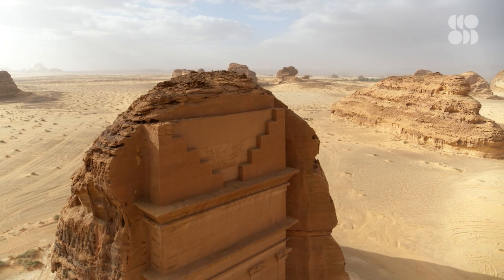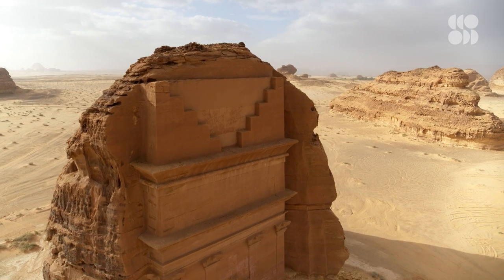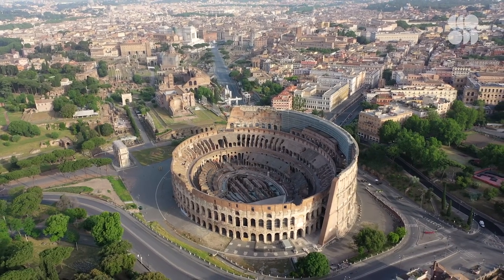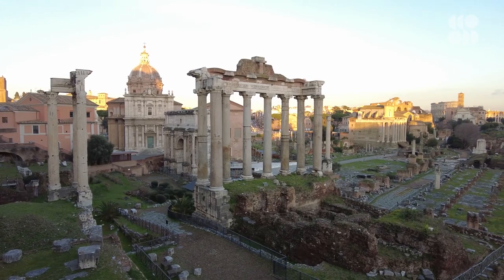This Is the Future of Finding Lost Civilizations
What will the future of archaeology look like? And could technology enable us to be less invasive in our approach to archaeology? We get into all of this and more in this episode of Seeker+!

Picture a dirt mound, maybe 500 square meters. We think there might be something incredible inside but we don’t know what. Instead of digging carefully into the mound with shovels and brushes for say, 40 years, a fleet of drones is deployed. The drones are equipped with thermal infrared, hyperspectral sensing systems and LiDAR. More on LiDAR later, but basically these drones have the systems to shoot lasers and detect architecture below the surface of the ground with incredible accuracy. Oh and this only takes a few minutes to do.

Then these 3D images could be analyzed by a technician to understand not only what the structure looks like underground, but also show in different colors how construction may have occurred in different phases. Computer models can get even more information by comparing these images to a database of similar ones. Remember, no digging at all has occurred.

And then, you send tiny robots down to collect DNA from bones or little material samples. Maybe you even 3D print the artifacts that were scanned so that they can be put in museums or brought to schools. Or put in replica buildings. They could even be printed in the same materials like lapis lazuli!

Galactic Archaeology: On the Milky Way, Dark Constellations, a Black Hole & Our Galaxy
“The Milky Way is an iconic feature of the night sky. In this episode, we’ll help you spot the center of the galaxy and well-known nebulae in the Milky Way. And we’ll explain how galactic archaeologists like Dreia Carrillo figure out what the Milky Way is actually made of.”
The High-Tech Future of the Ancient Science of Archaeology
“Emerging technologies could soon allow archaeologists to virtually excavate an entire site within an hour. In many ways, archaeology is still conducted in much the same way it has been for centuries. A single archaeological team might work at a particular dig site for more than 40 years, carefully excavating, studying, preserving, and documenting their findings, and they would barely scratch the surface.”
The CyArk
“CyArk was founded in 2003 by Ben and Barbara Kacyra after they were shocked and moved by the destruction of 5th century Bamiyan Buddhas in Afghanistan. We continue to lose our heritage at an astounding rate with mounting pressures from climate change, urban development, natural disasters and armed conflict and CyArk seeks to create a record of these places before further loss”

Seeker+ is your home for deep dives, fun facts, rabbit holes, and more. Join host Julian Huguet as he unapologetically nerds out on the oddball history, astounding science and intriguing future around topics that will make you the smartest person at your next trivia night.